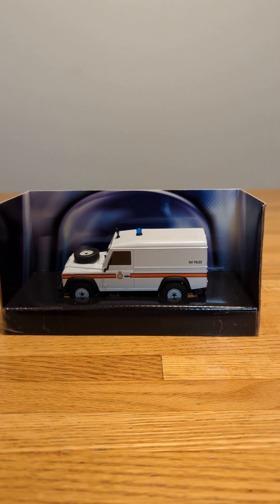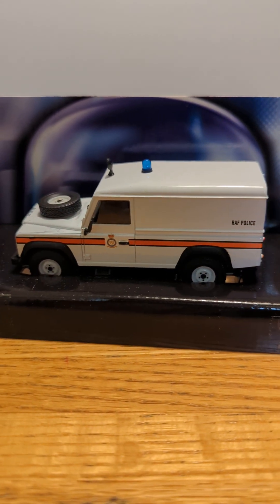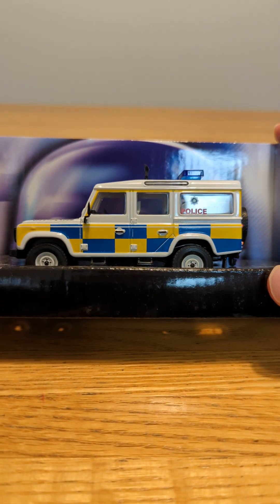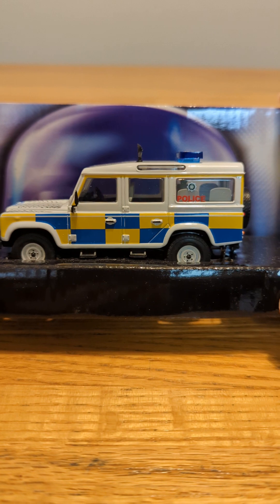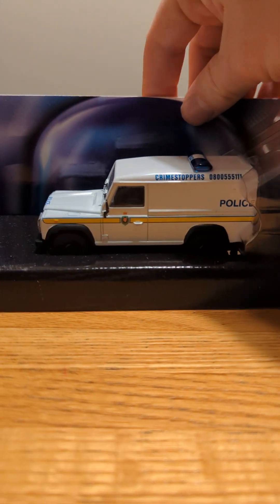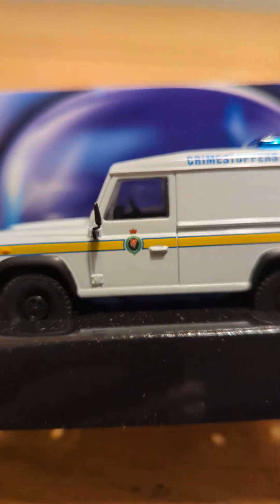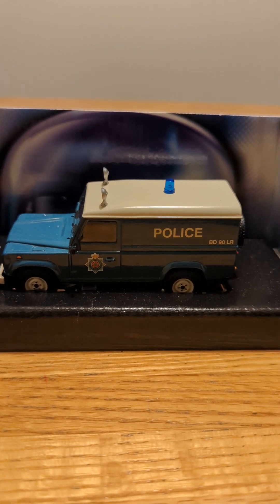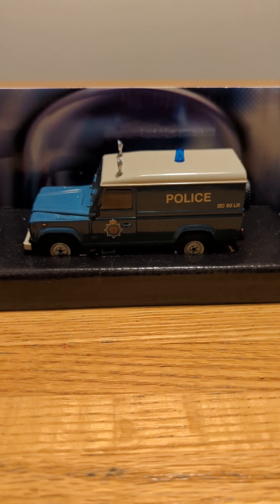Corgi Nine Double Nine series police land rovers